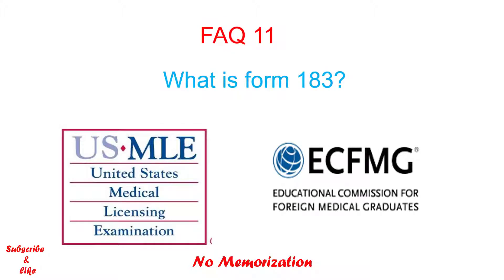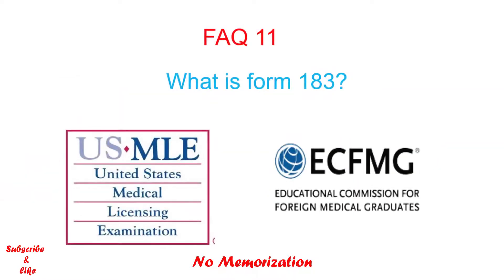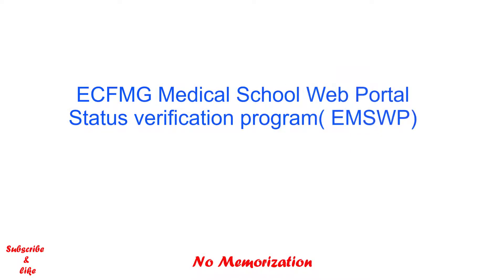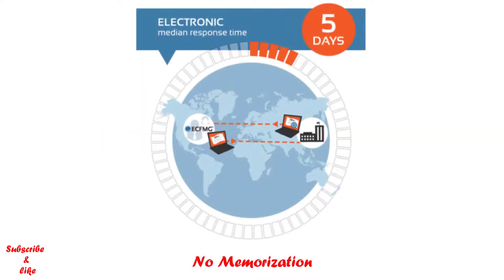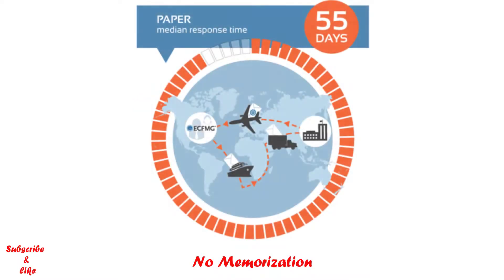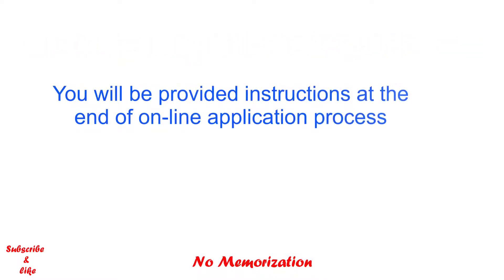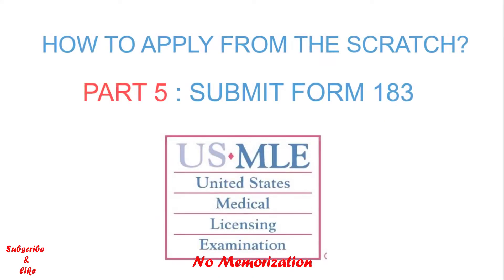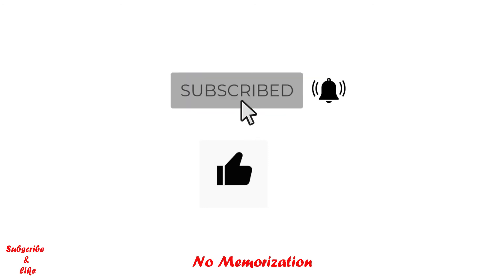WHAT IS FORM 183/FAQ 11/USMLE/ECFMG APPLICATION PROCESS#IMGs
In this video, we learn all the frequently asked questions regarding USMLE/ECFMG application process as an international medical graduate. Let's see what is form 183 or status verification form.

Books for the MCCQE1 Preparation:
1. Master the Boards USMLE Step 2 CK, Sixth Edition
2. Master the Boards USMLE Step 3, Seventh Edition, 2022
3. Toronto Notes 2020
4. First AID USMLE Step 2 CK, Tenth Edition
5. Medical Ethics for the Boards by Conrad Fischer
6. Doing Right: A Practical Guide to Ethics for Medical Trainees and Physicians

Other Useful Books:
1. Essential Med Notes Clinical Handbook 2021
2. Essential Med Notes 2021
3. First AID USMLE Step 1, Thirsty second Edition, 2022
4. BeMo’s CASPer Test Prep
5. BeMo’s Multiple Mini Interview (MMI) Prep
6. BeMo's Ultimate Guide to Residency Interview
7. Compendium of Therapeutic Choices ( CTC 2019)

Books for the NAC OSCE Preparation:
1. Edmonton Manual approach to the OSCE, Seventh Edition
2. Master the NAC, Second Edition
3. NAC OSCE- A Comprehensive Review

Other Useful Books:
1. OSCE and LMCC 2. Review Notes
2. First AID USMLE Step 2 CS, Sixth edition

Other Useful Books:
1. OSCE and LMCC 2. Review Notes
2. First AID USMLE Step 2 CS, Sixth edition